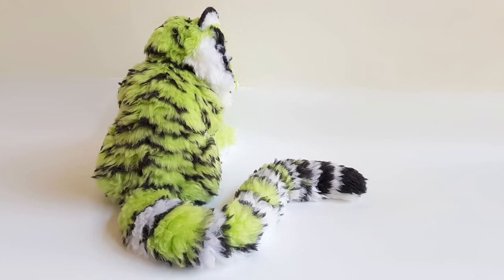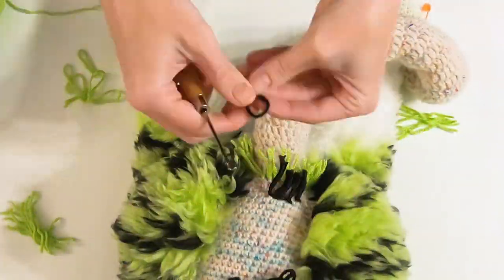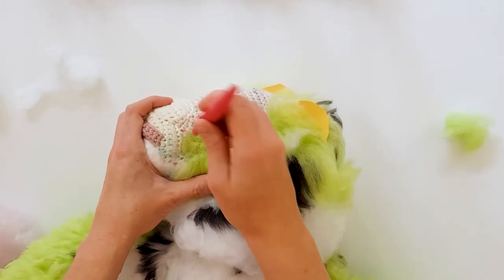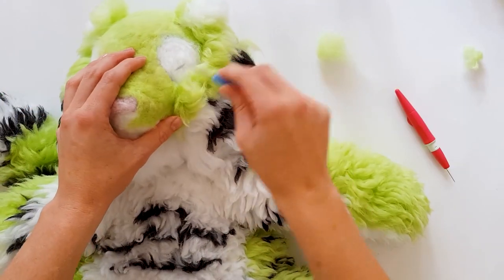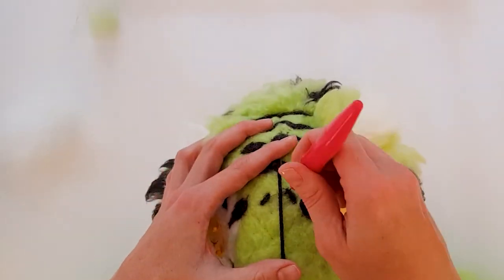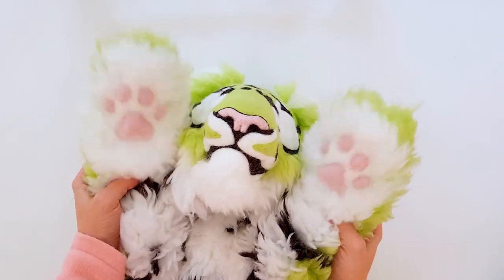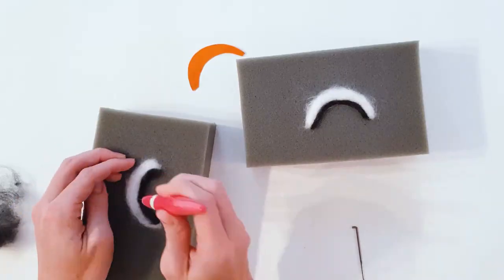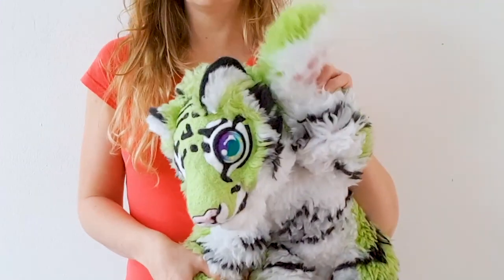HOW TO: Amigurumi with Fur & Needle Felting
This is a process video of how I turned Atlas the Lion Cub into a fully furred tiger with a needle felted face for Dollightful's Tropical Doll collab! CLICK THE LINK for the supplies list and detailed yarn info

00:00 Intro
01:23 Yarn
02:07 Making Fur: Preparing the Yarn
02:16 Making Fur: Attaching the Yarn
02:58 Making Fur: Brushing the Yarn
04:50 Troubleshooting: Removing Fur
06:26 Making Fur: The Head
08:38 Felting: Making Roving
09:18 Felting: Attaching Roving
10:37 Felting: Making Ears
13:24 Felting: The Face
21:44 Troubleshooting: Breaking Needles
23:16 Felting: The Paws
25:12 Felting: The Eyes
29:19 Felting: Making Eyelids
31:49 Felting: Reflections in the Eyes
32:07 Felting: Attaching the Eyelids
32:46 Felting: Blending a Gradient
33:26 Felting: Attaching the Ears
34:37 Making Fur: Trimming the Cheeks
35:17 The Finished Jungle Cat!

Need help with a pattern? Post in my FB group to ask questions!

Hi, I’m Jessie, the designer of Projectarian’s menagerie of fanciful beasts. I like writing crochet patterns that are easy to follow, making complex designs accessible to almost any skill level! Let me know what you want me to demonstrate next.
xxx